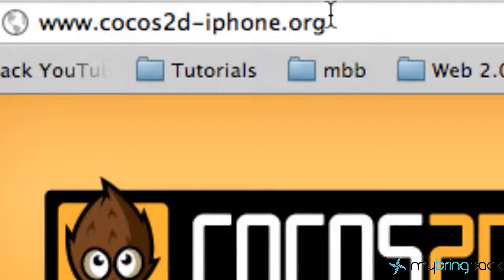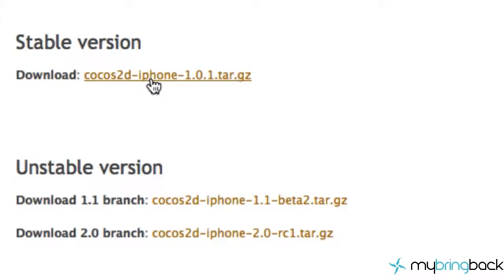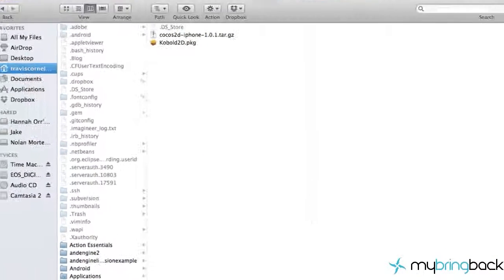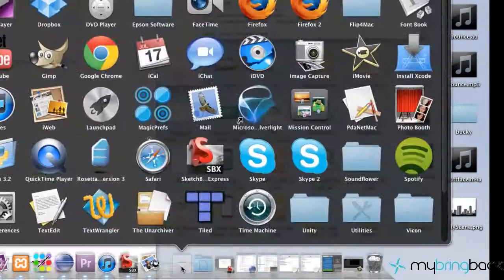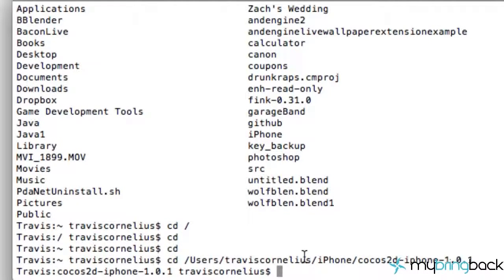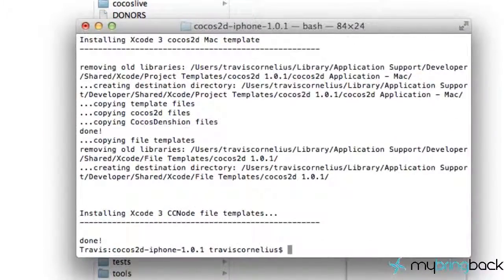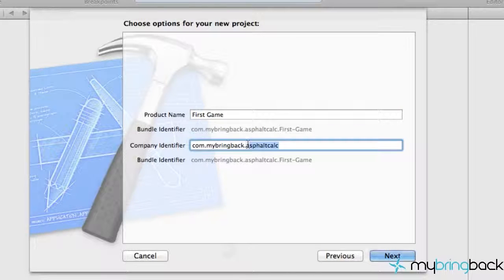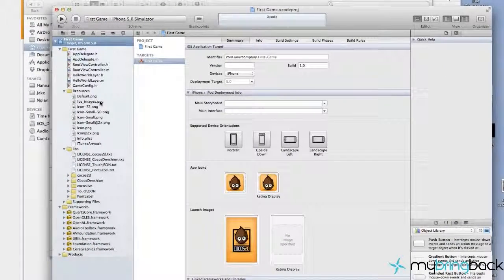Cocos2d iPhone Installation for XCode